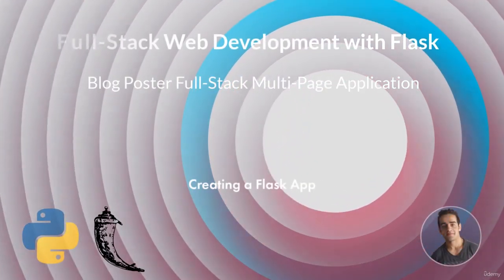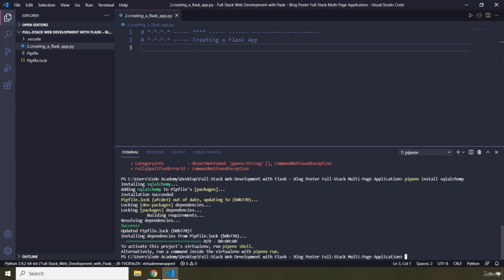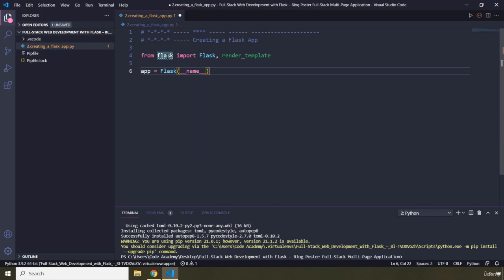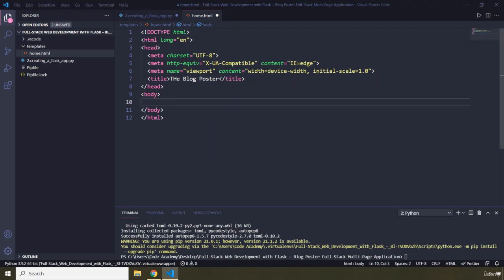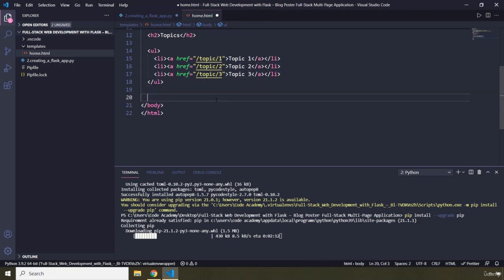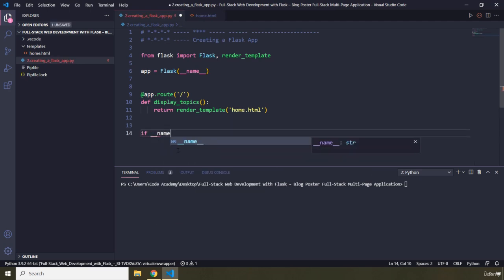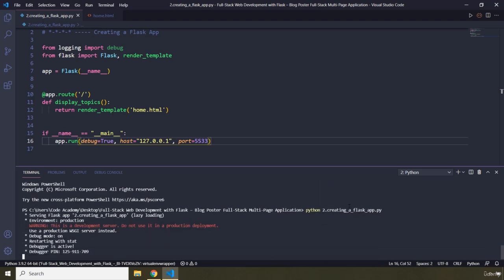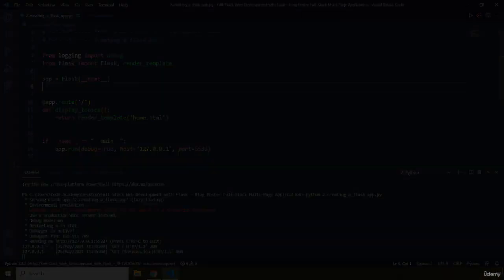2 Creating a Flask App